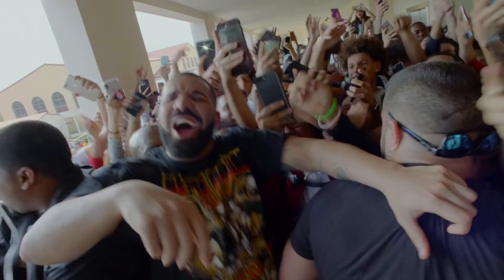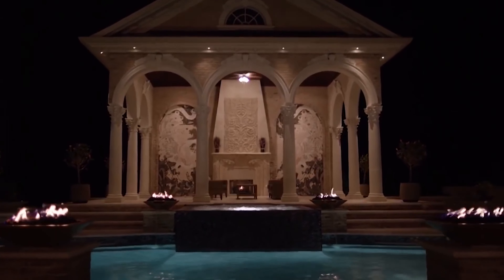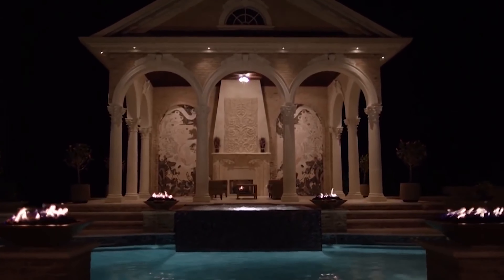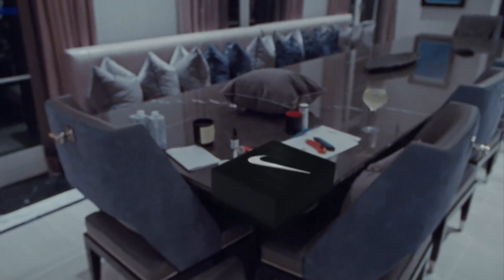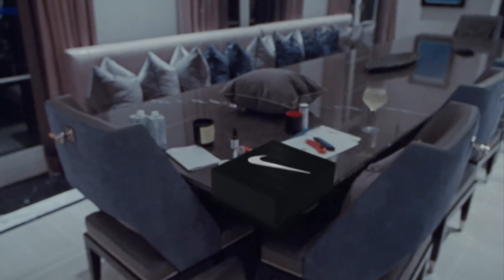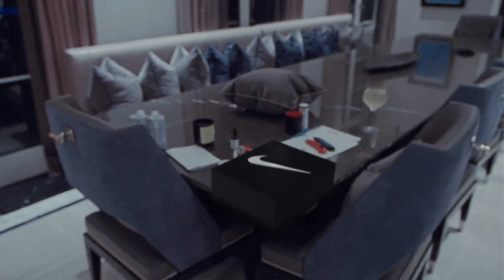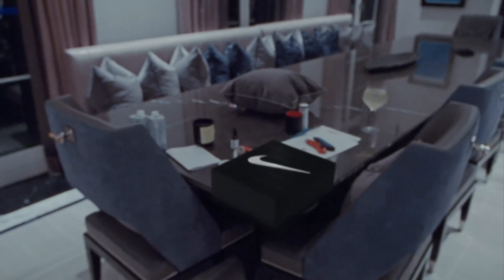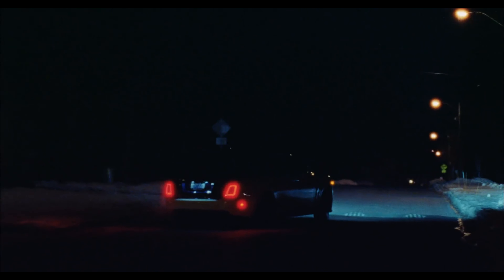Inside Drake's Toronto Mansion - [MASSIVE $100 Million House Tour]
Inside Drake's Toronto Mansion is something else altogether. Measuring 50,000 square feet, Drake’s house has amenities such as an NBA regulation-size indoor basketball court crowned by a 21-square-foot pyramidal skylight, Drake's astonishing mansion certainly qualifies as extravagant. But instead of vast expanses of cheap drywall and mountains of ungainly furniture upholstered with a hot glue gun, stately Drake Manor, as envisioned by Canadian architectural and interior designer Ferris Rafauli, is a marvel of old-world craftsmanship, constructed of limestone, bronze, exotic woods, and other noble materials. Every detail of the sprawling property has been meticulously conceived and executed. And there isn't a Scarface poster in sight.

The scale of Drake's Toronto Mansion rooms sets the tone for the home experience from the moment one enters the vast entry hall, which is clad in solid limestone with beveled inserts of Nero Marquina marble beneath a faceted ceiling of antique mirror framed in bronze. The epic great room, which soars to 44 feet high, pumps up the volume even further. At one end of the space, a bespoke concert grand piano by the venerable Austrian piano maker Bösendorfer designed in collaboration with Japanese artist Takashi Murakami and Rafauli sits nestled within a portal defined by floor-to-ceiling panels of Macassar ebony set alongside bronze screens fronting more antique beveled mirror.

Drake's mansion -- which he dubs The Embassy -- drips with various other luxurious materials, including bronze, black granite, Macassar ebony, and brown agate. Decorations include sculptures by American artist KAWS, a selection of Grammy Awards, and an entire hallway dedicated to sports stars' jerseys.

Which celebrity do you want next?

0:00 Intro
1:33 Exterior
2:20 Entrance
2:44 Living Room
3:07 Chandelier
3:30 Kitchen
3:41 Bathroom
4:03 Basketball Court
4:53 Bedroom
5:27 Bath Tub
5:49 Closet
6:07 Pools
6:31 Outro